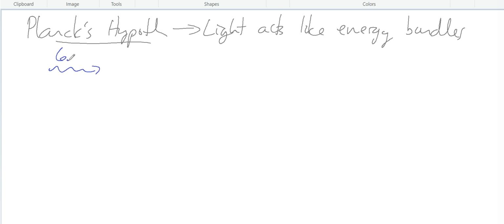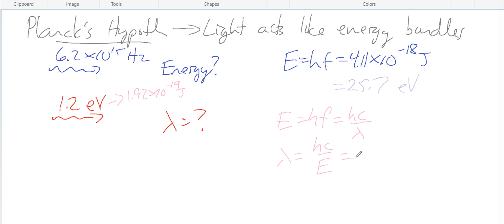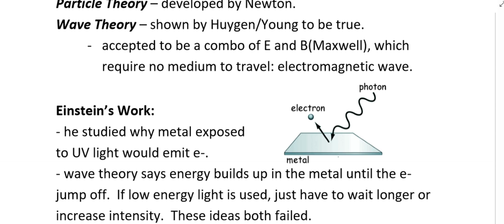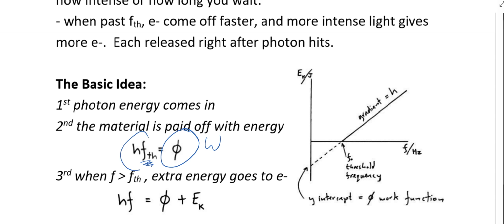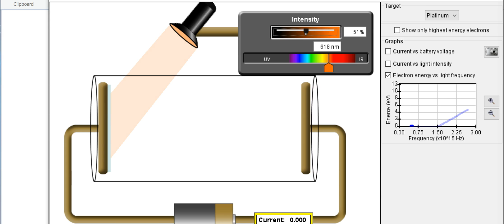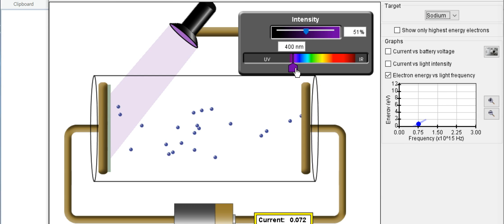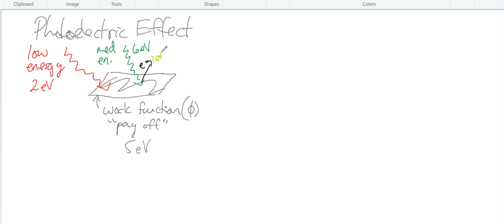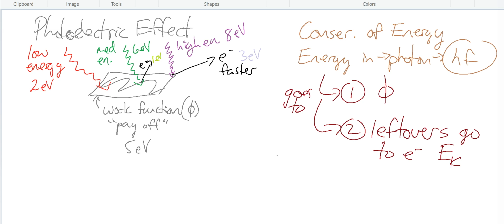12 Light Vid 04 PhotoElectric Effect Intro